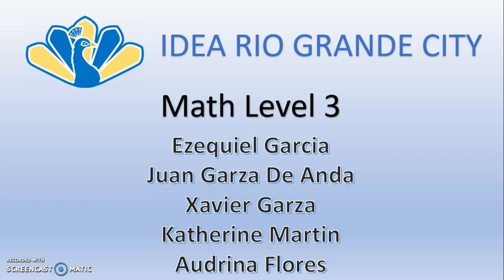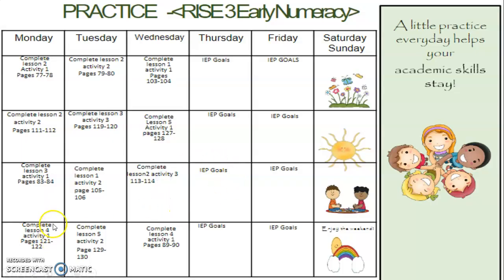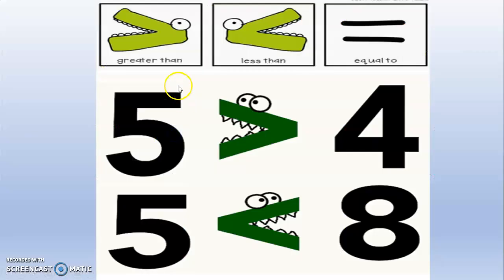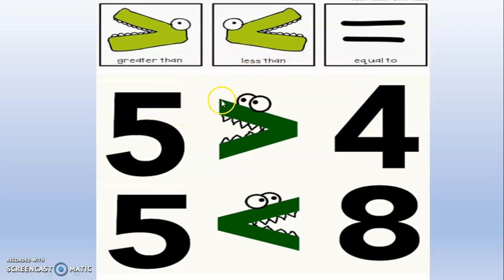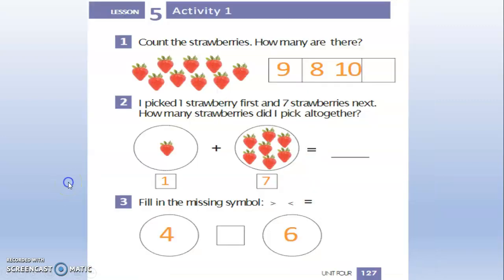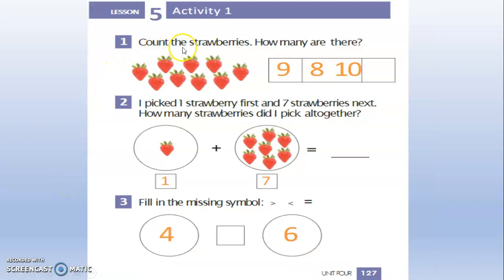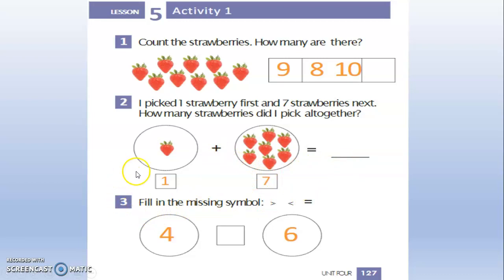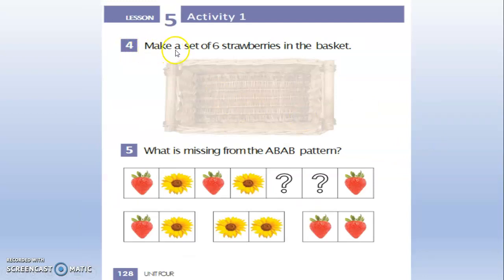9-23 Math Level 3